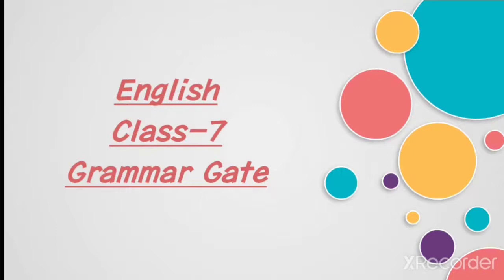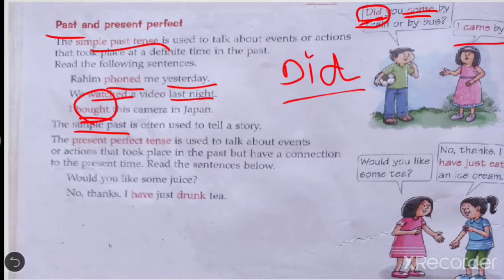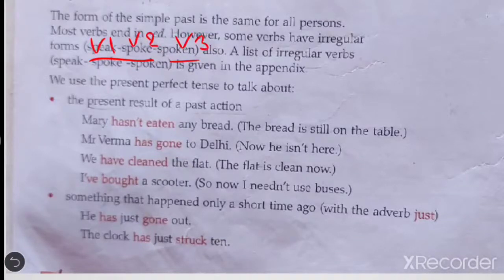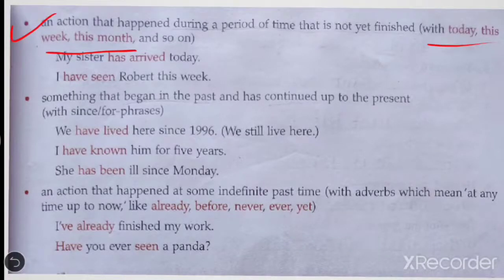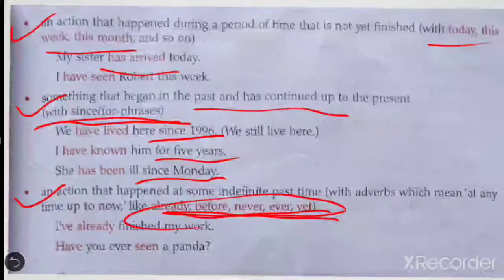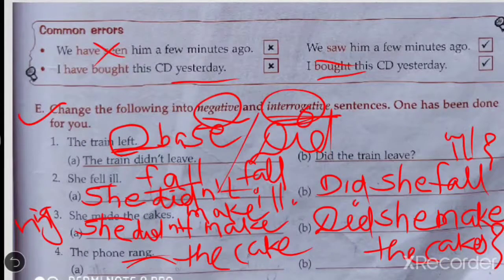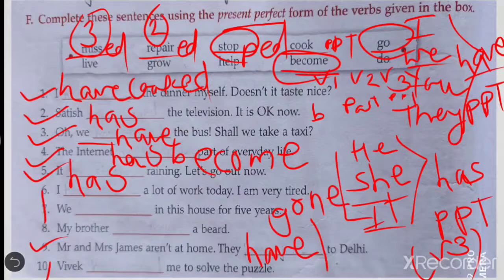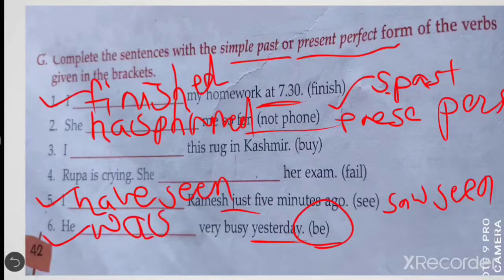Class 7/English/Grammar gate/Ch 4 tenses/part 2